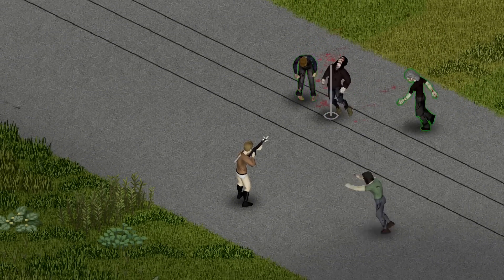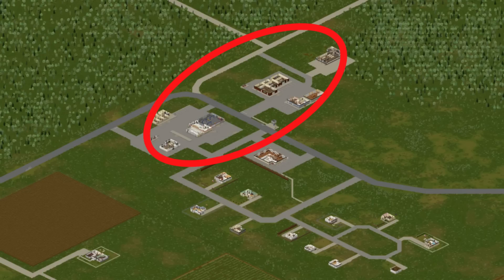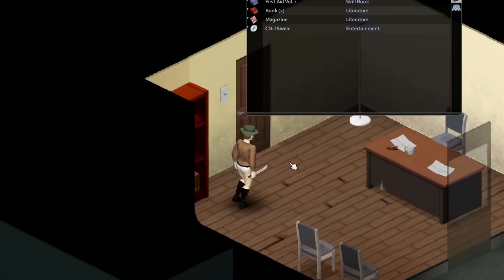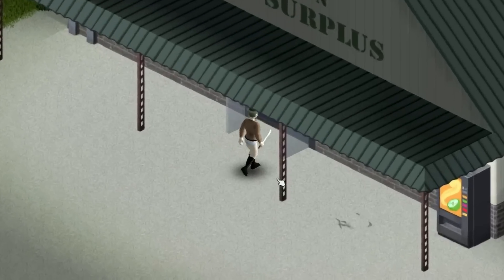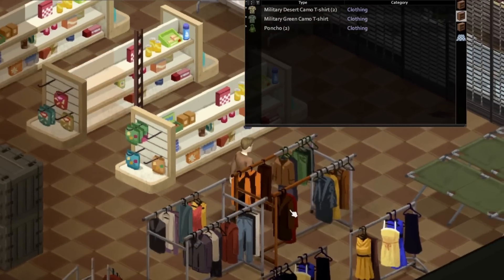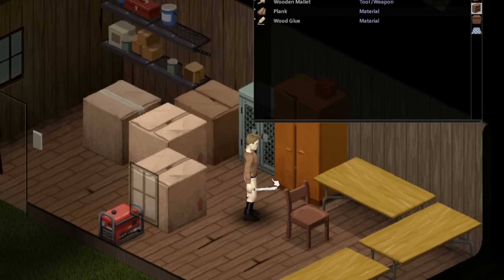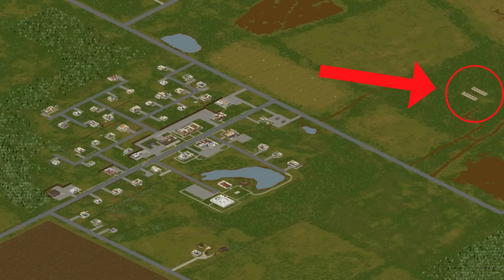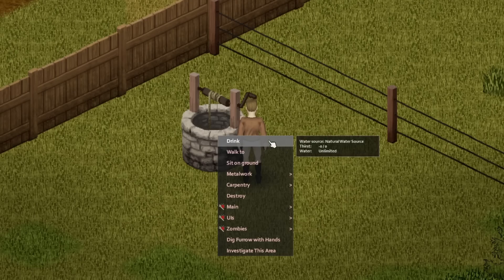Should You Travel to Doe Valley in Project Zomboid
Today we talk about Doe Valley and see if the area is worth it for you to travel there in Project Zomboid.